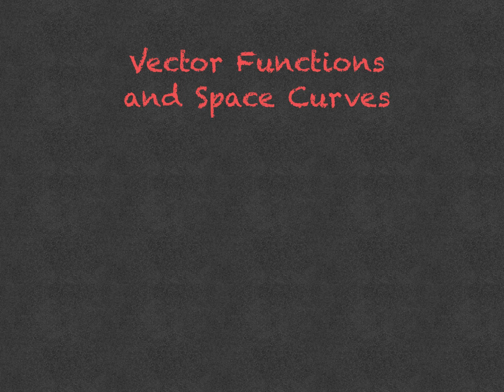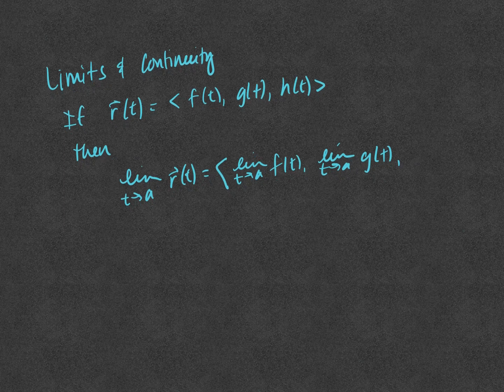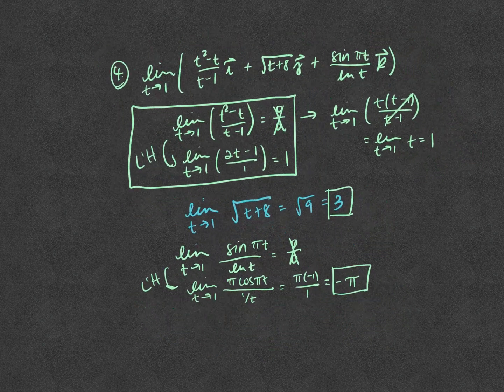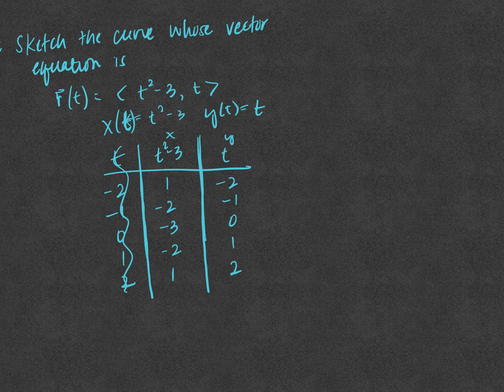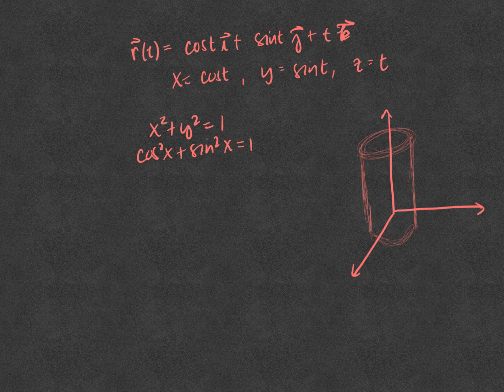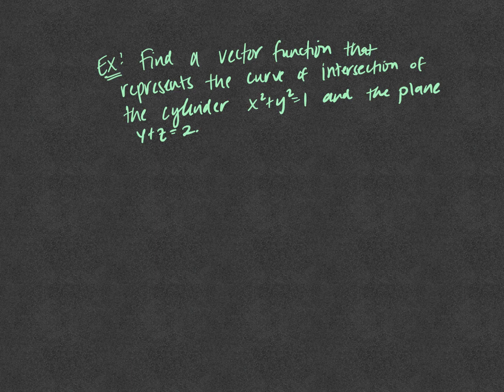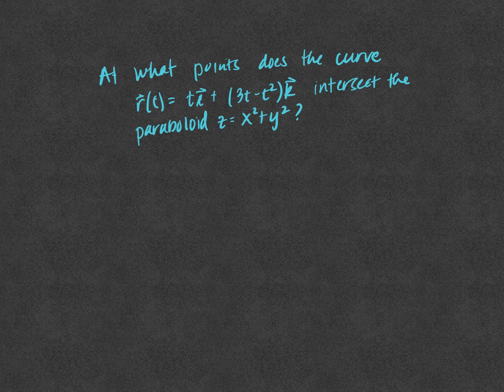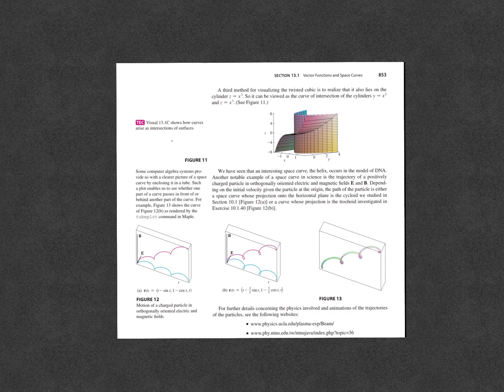13-1 Vector Functions and Space Curves